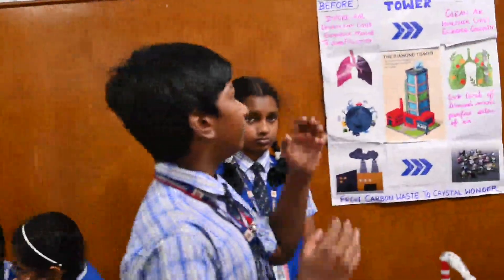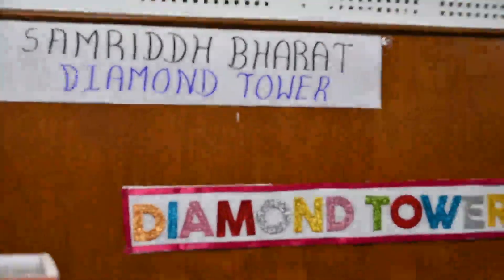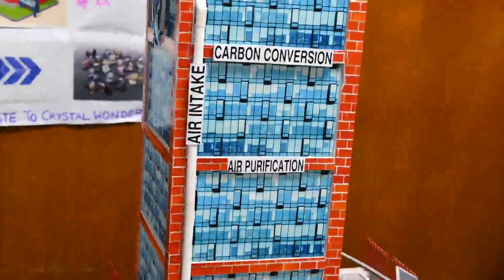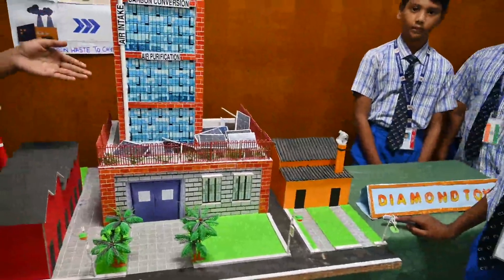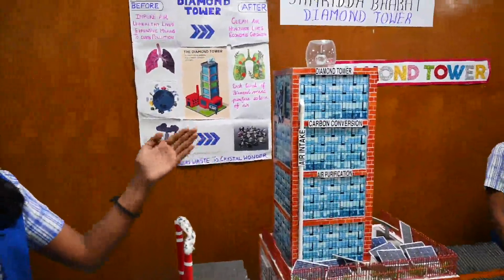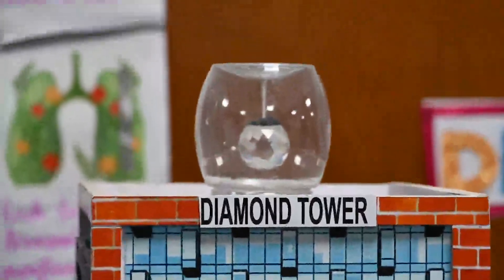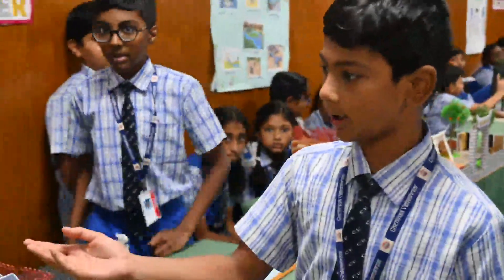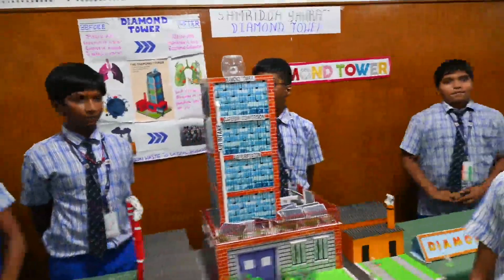Chettinad Vidyashram - 🔬 Science Exhibition 2025 | Diamond Tower Concept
Witness the creativity and brilliance of young minds at the Science Exhibition 2025 held at Chettinad Vidyashram, Chennai! 🌟
From innovative models and sustainable solutions to futuristic experiments, students showcased their scientific curiosity and teamwork through impressive projects.

This annual Science Expo celebrates the power of learning, imagination, and innovation — encouraging every child to explore, experiment, and excel.

🎥 Highlights Include:
✨ Student-led projects & demonstrations
⚡ Live experiments & interactive models
🌍 Focus on sustainability, energy & technology
🏅 Recognition of young innovators

Let’s celebrate the next generation of scientists and changemakers! 👩‍🔬👨‍🔬

📍 Event: Science Exhibition 2025
🏫 School: Chettinad Vidyashram, Chennai
📅 Year: 2025